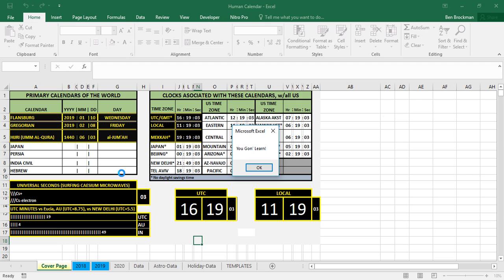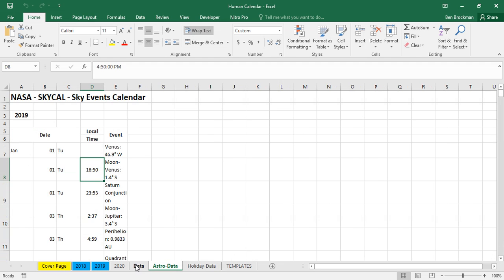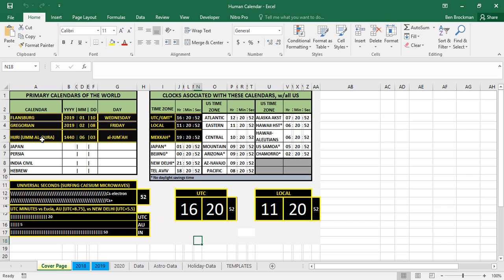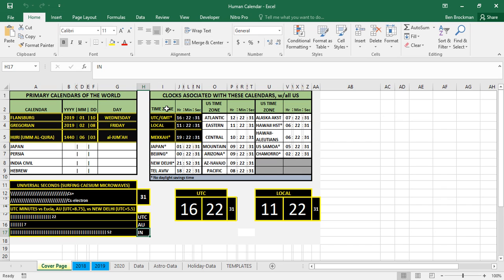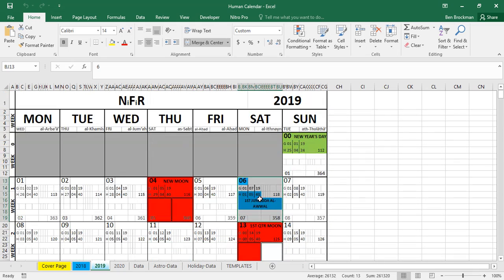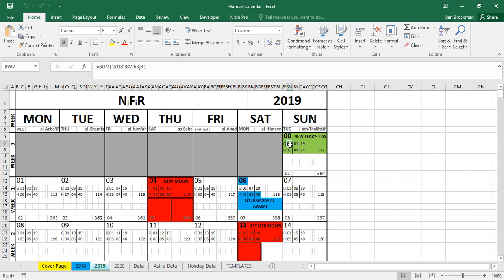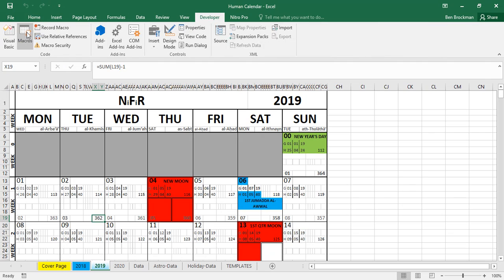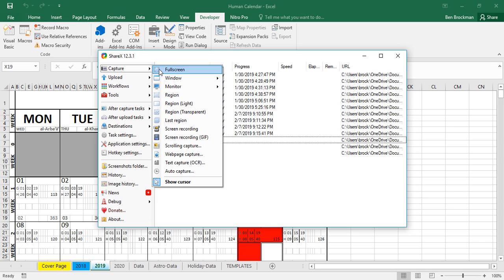Cal Update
Hijri, Flansburg, and Gregorian Calendars. Automated.